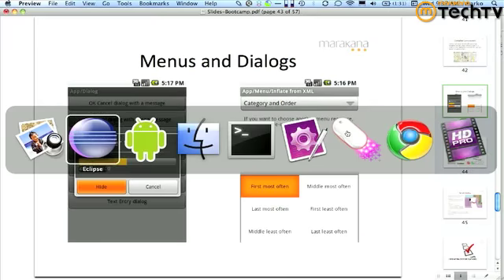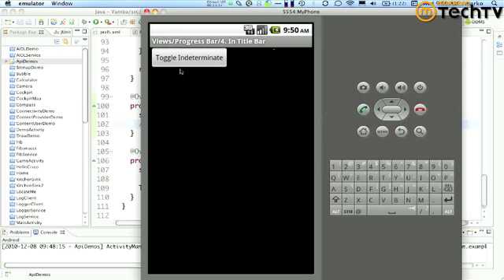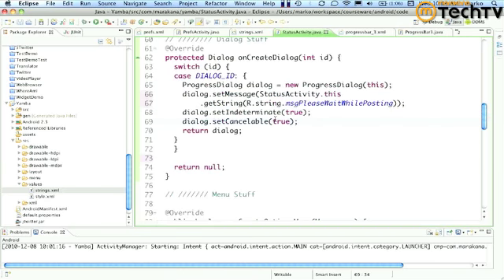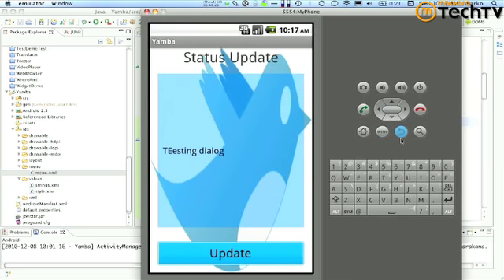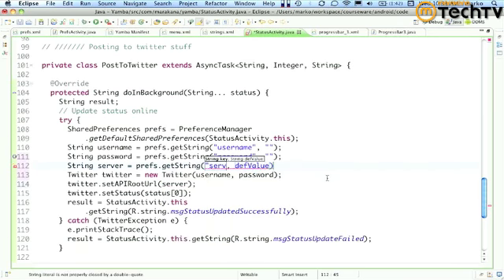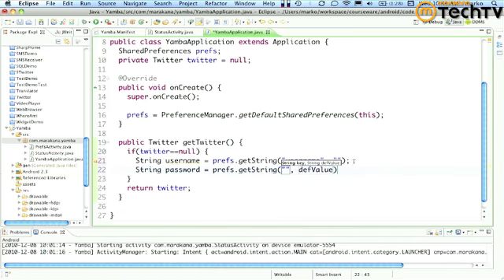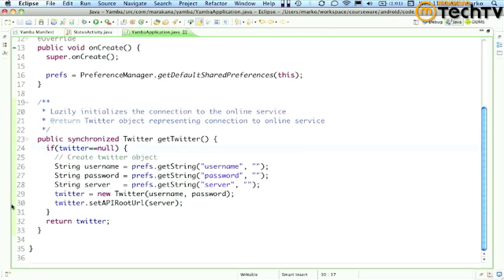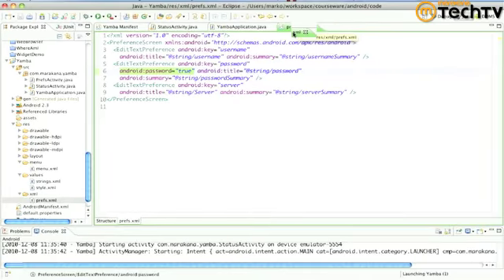Tutorial: Android Application Development - Application Object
Class 3, Part 1. This video comes from Marakana's 5-Day Android Bootcamp Training Course which Marko Gargenta taught in San Jose, CA earlier this year.

In this Android tutorial, Marko will show you how to create your own implementation of the Application object, which you can use to make common features accessible to most parts of your Android app.

By the end of this tutorial, you should know how to:
- Create the Java class representing your implementation of Application object
- Register the new Application with the AndroidManifest.xml file

to grab the source code **